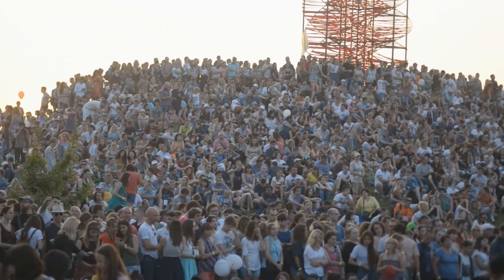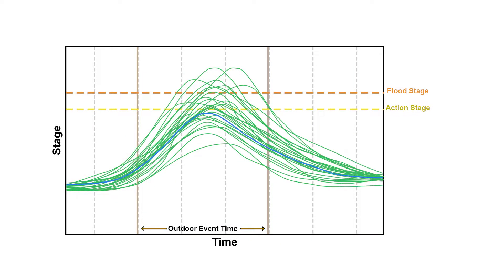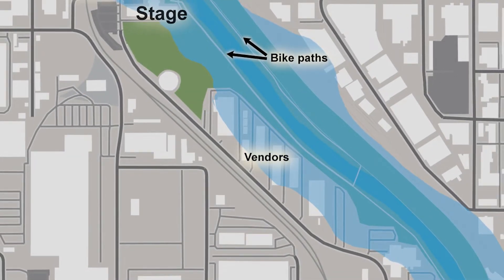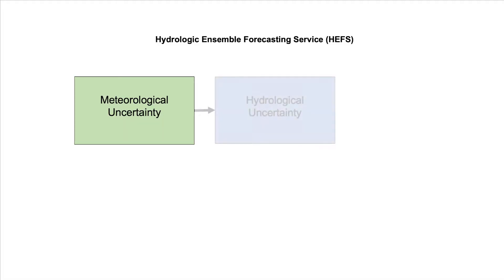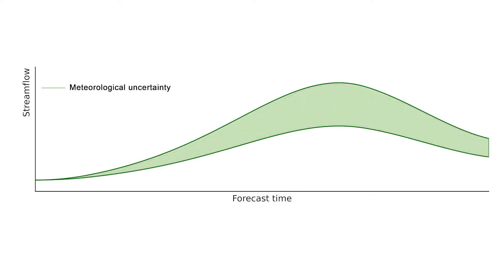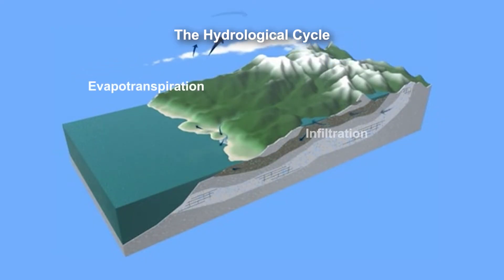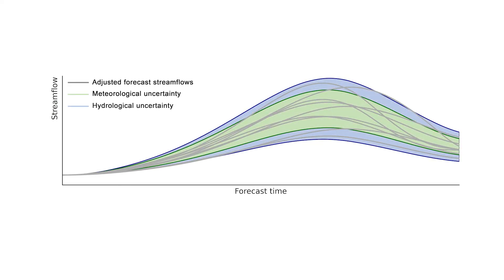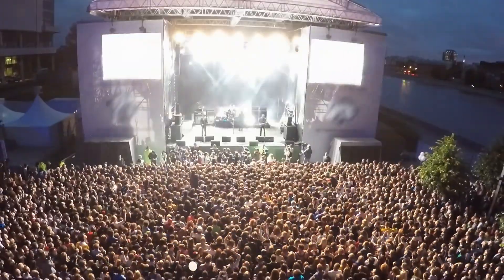Introducing the Hydrologic Ensemble Forecast Service (HEFS)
This video introduces the purpose and benefits of the NWS Hydrologic Ensemble Forecast Service (HEFS) for river level (or river flow) forecasting, and provides a high-level explanation of how the HEFS produces an ensemble river level forecast.

It is included as part of two video series explaining the features of the HEFS guidance and how to use it. These series are available as training modules on the MetEd site:

1. What is the Hydrologic Ensemble Forecast Service?

2. How to Interpret the Hydrologic Ensemble Forecast Service Short-Term Probabilistic Guidance

Aimed primarily at users of the HEFS Short-Term Probabilistic Guidance, these videos will be useful for anyone wishing to interpret and communicate hydrologic ensemble forecasts. This may include operational meteorologists, emergency managers, water managers, water utilities operators, and personnel at other similar agencies.

Learning objectives:
1. Explain the reasons to use ensemble-based forecasts over single-value forecasts.
2. Describe the goals of HEFS and the characteristics of the ensemble river-level forecast it produces.